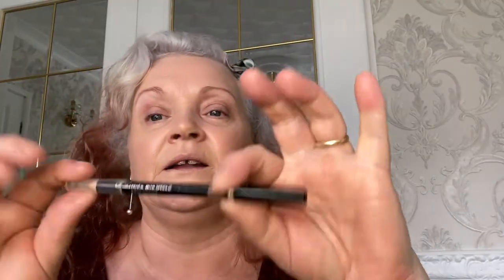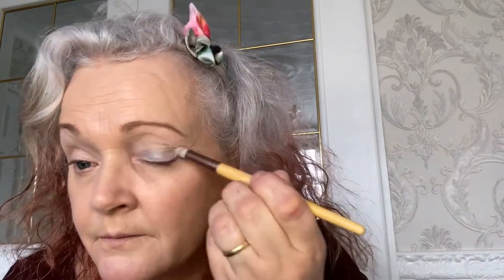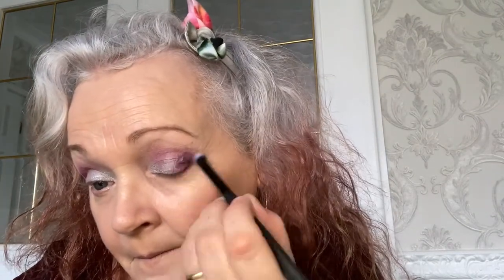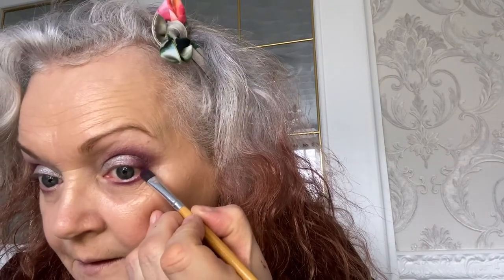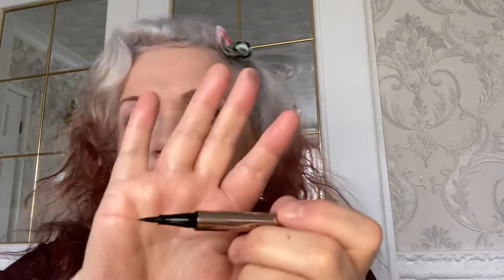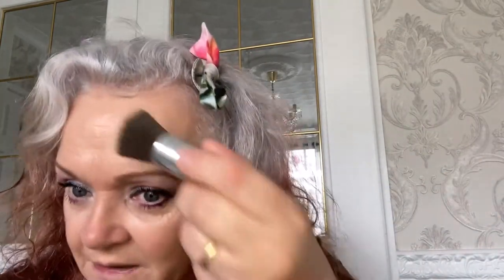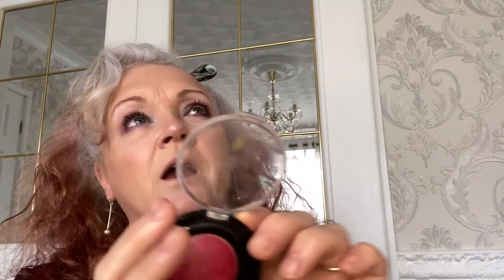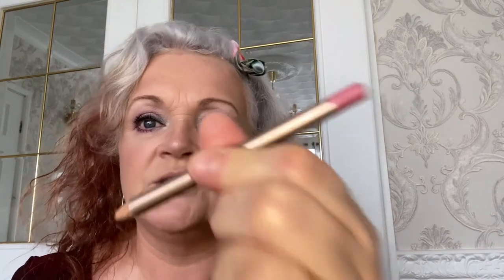Extreme playbook and Lisa Armstrong makeup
In this video I do a full makeup tutorial using the  Avon Extreme  Playbook Palette and try out some Lisa Armstrong makeup to create a lovely summer look, there is also a makeup give away that runs from 31/03/21 and finishes on the 7/4/21 so try your luck you never who's gonna win it could be you!